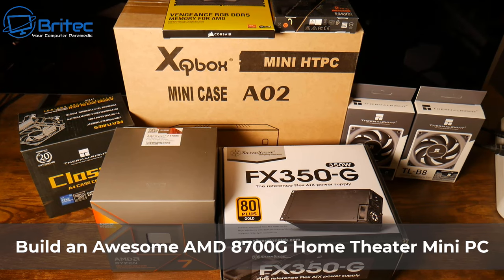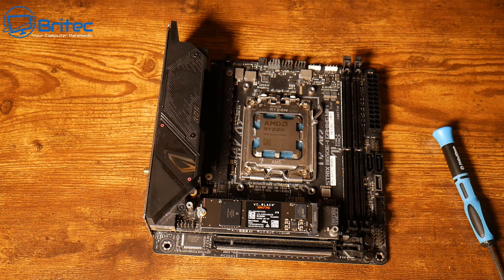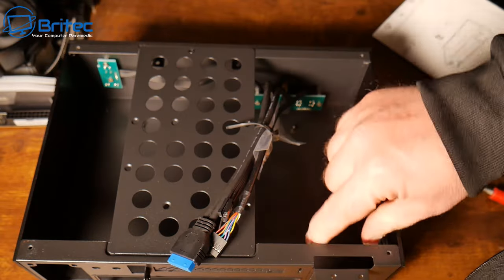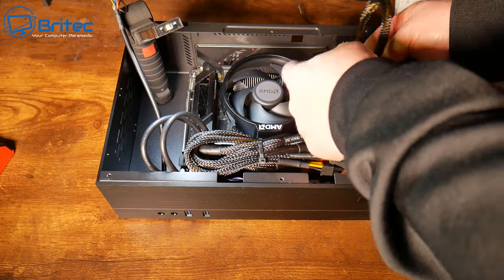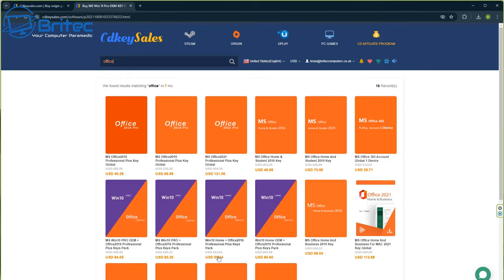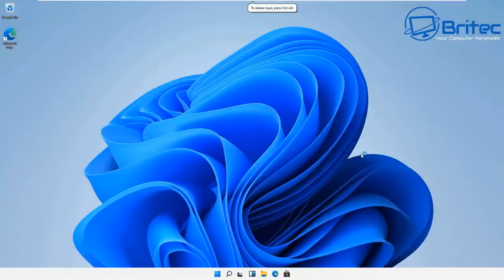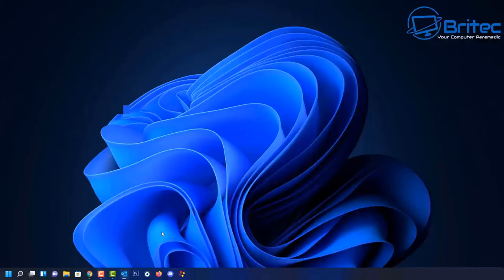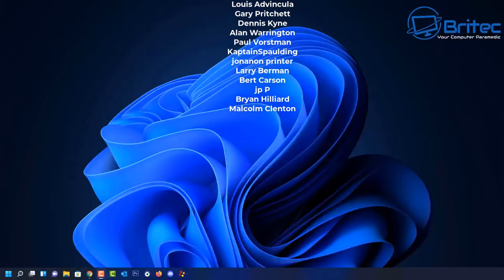Build an Awesome AMD 8700G Home Theatre Mini PC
Today we will be building a HTPC for the home. Below is all the parts I used in this build.

Western Digital WD_BLACK 2TB SN770

Thermalright AXP90-X53 Black Low Profile CPU Air Cooler

CORSAIR VENGEANCE RGB DDR5 RAM 32GB (2x16GB) 6000MHz CL30 AMD EXPO iCUE Compatible Computer Memory

Thermalright TL-B8 CPU Fan Computer

A02 0.12in Mini-Itx Aluminum Desktop Computer Chassis HTPC Chassis (Black)

SilverStone SST-FX350-G - Flex Series, 350W, 80 Plus Gold